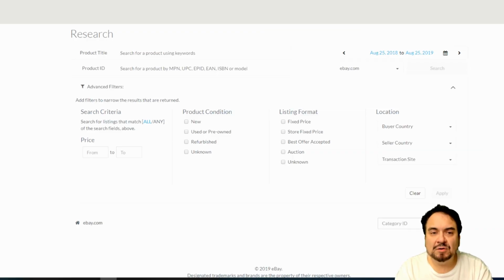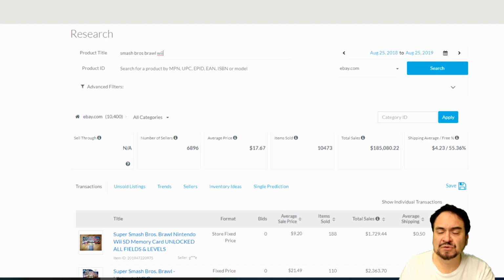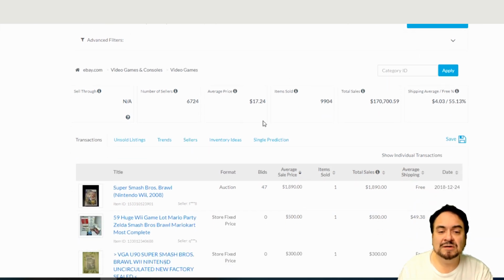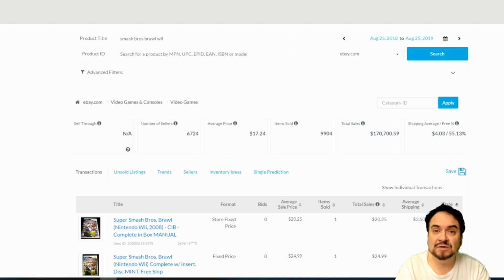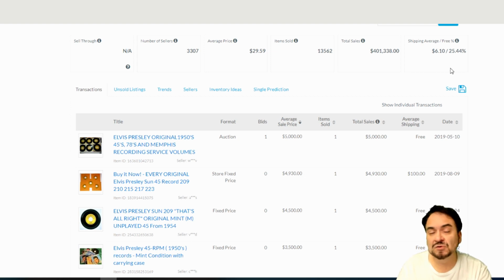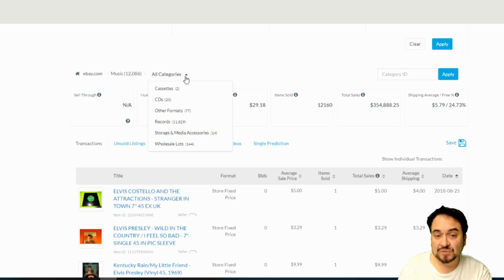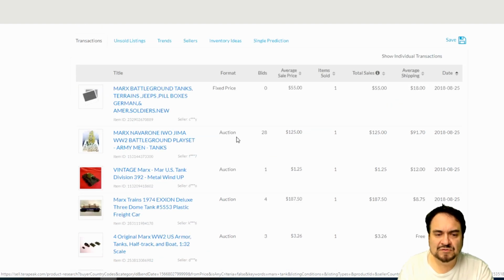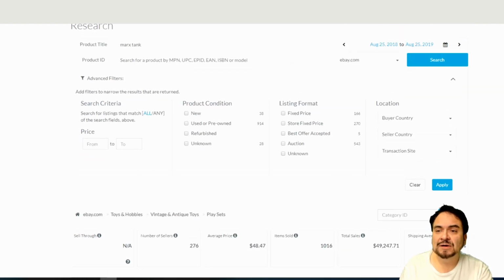Terapeak eBay's Free Research Tool The Good, The Bad, & The Ugly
Let's look at Terapeak, and see if it's worth the time. The good, the bad, and the ugly. It's all here.

Some of the Mailing Supplies We Use:
2" Table Top Tape Dispenser
2” Tape For Dispenser Above
6" X 9" poly mailing bags
10” X 14” & Larger Poly Mailing Bags